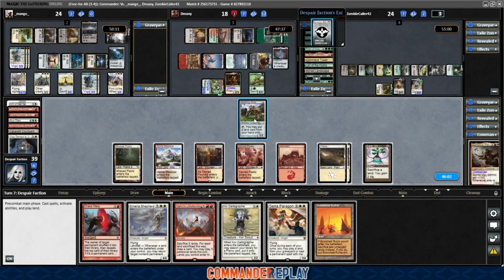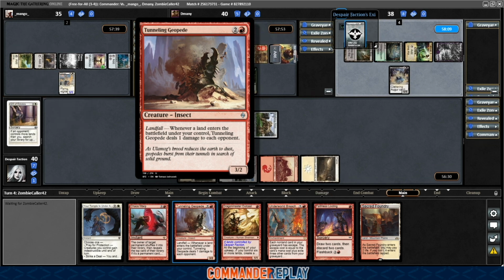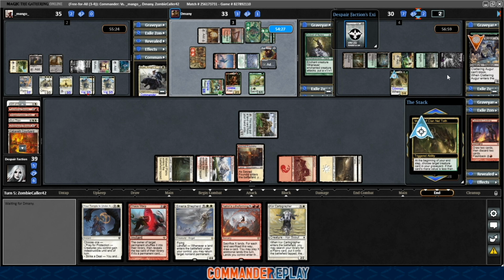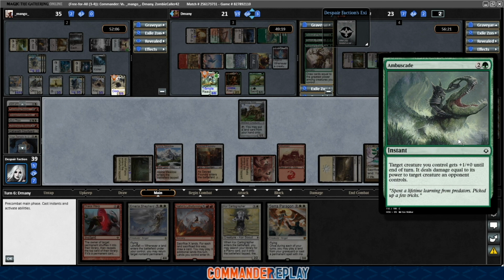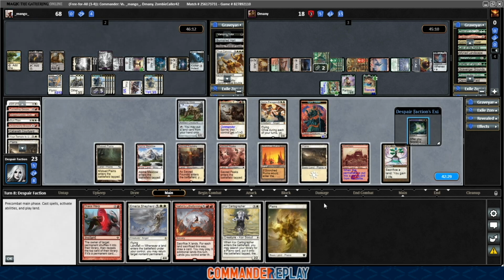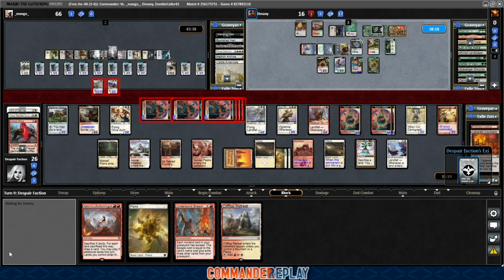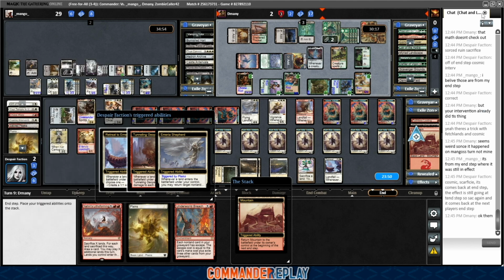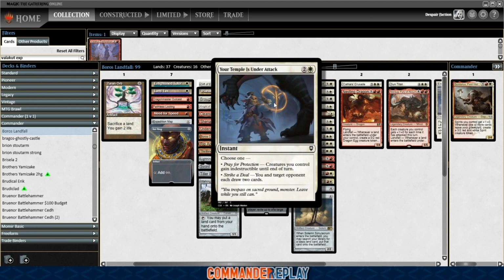Quintorious Boros Landfall vs Meren, Aryel, Halan & Alena | MTG EDH Gameplay